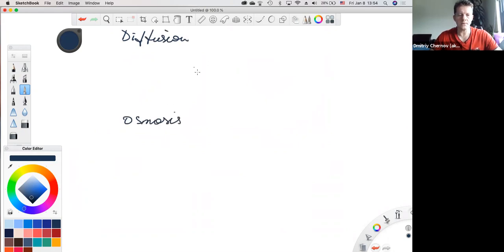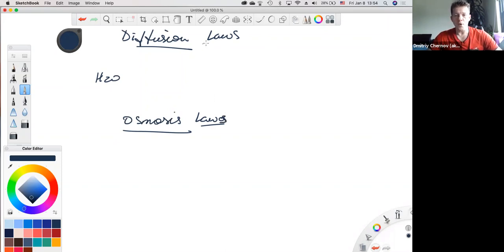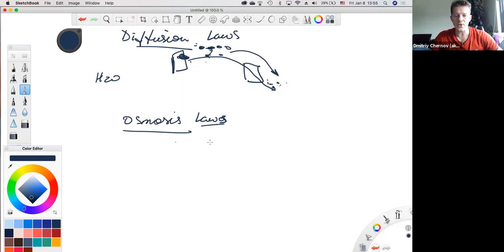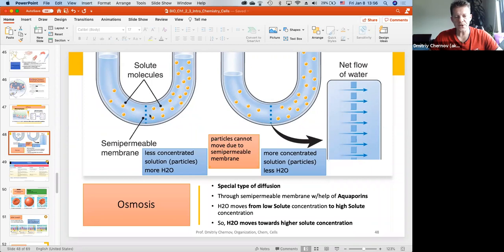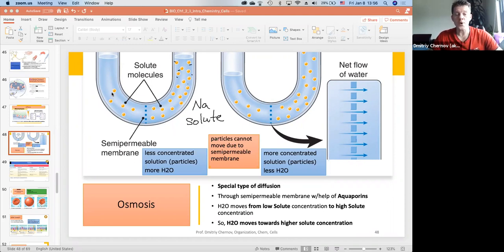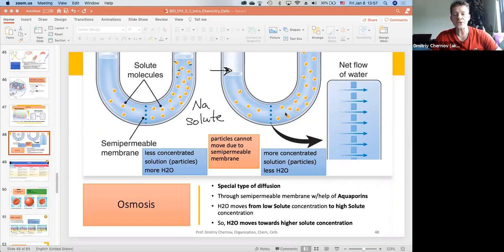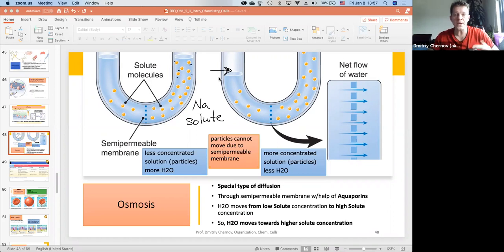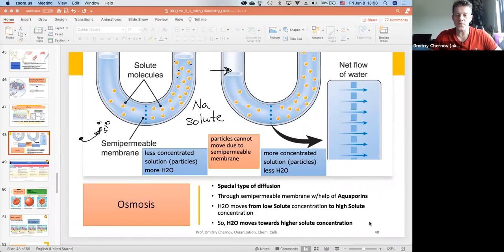Osmosis Diffusion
In this students Cliffs Notes we are describing the difference between the law of osmosis and the diffusion.